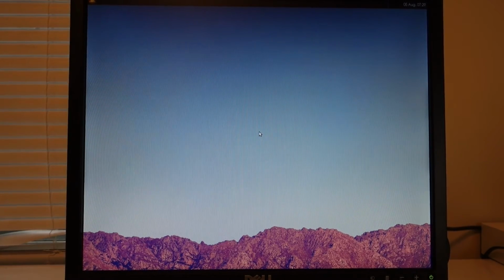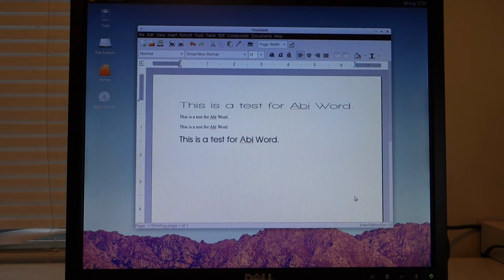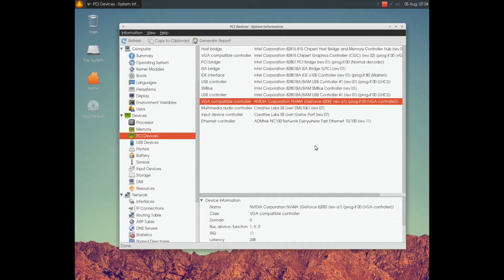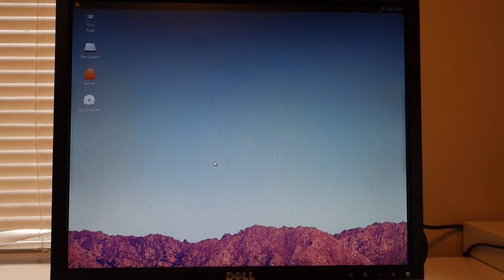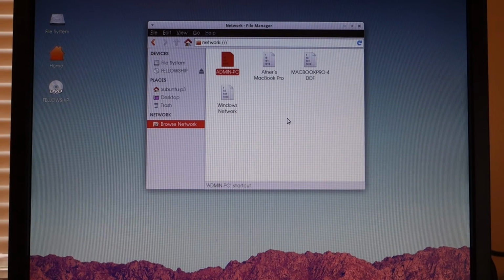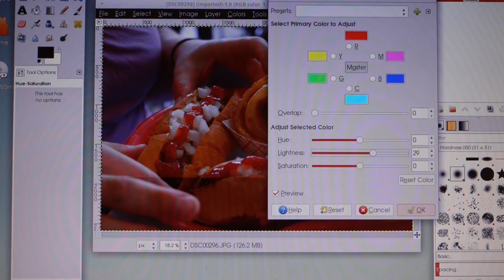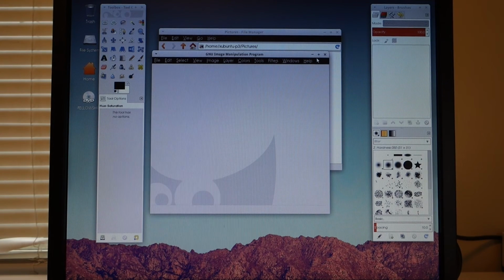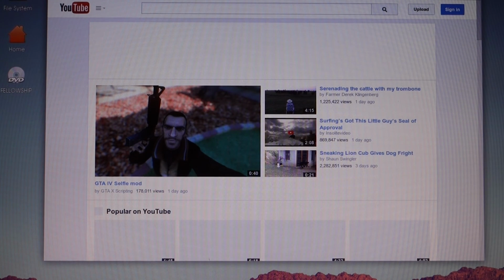Pentium 3 Coppermine 733mhz Tries a Linux Install Part 2 (Xubuntu)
This old computer from around 1999 has seen better days, now I tried to revive it with Linux in this occasion Xubuntu14.04.

This distro was not in my original options, but somehow it managed to be light enough to complete installation and works some good old basic features (Music, DVD, Local Networking), check the video and comment below!

Ask any question you may have and let me know what would you like to see in this series of videos.

Specs of the beast in question:

Processor Intel Pentium III Coppermine 733mhz
512 of RAM (PC133)
PCI Nvidia 6200 Card - Updated
Sound Blaster Live! Sound Card
DVD ROM -  Updated
30GB IDE Hard Drive Quantum Fireball
Generic 100 PCI Lan Connector

Thanks and expect new episodes!